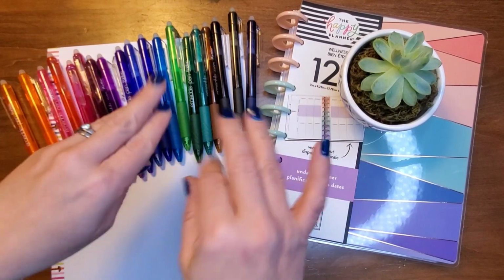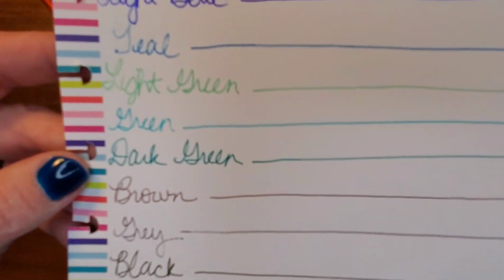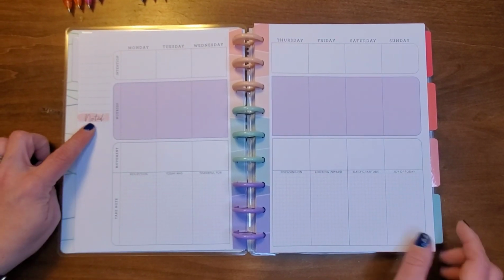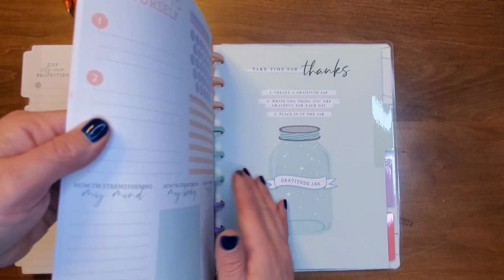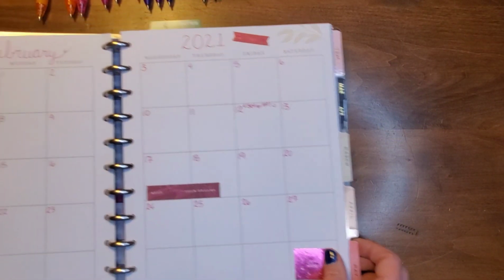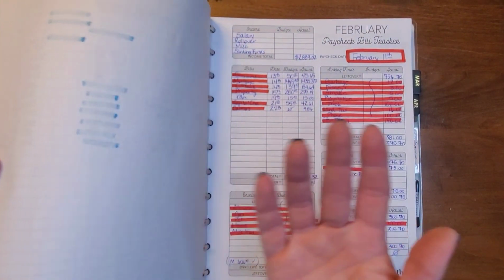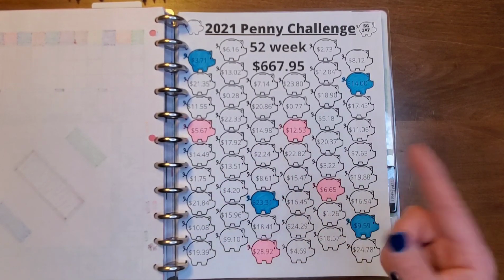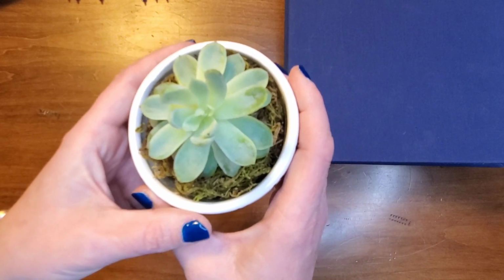First Time Ever Happy Planner Setup | Flip Through Wellness Planner | Parkoo Erasable Colored Pens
Hi Friends!

Per some requests:
• Happy Planner Flip Through-Wellness Planner
•Parkoo Erasable Color Pens- Review
• My NEW Happy Planner Setup - Newbie planning...just starting!

Marlene

My Etsy Shop

Sign up for Mercari and get up to $30.